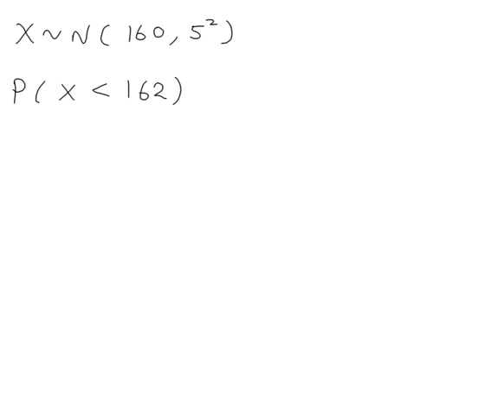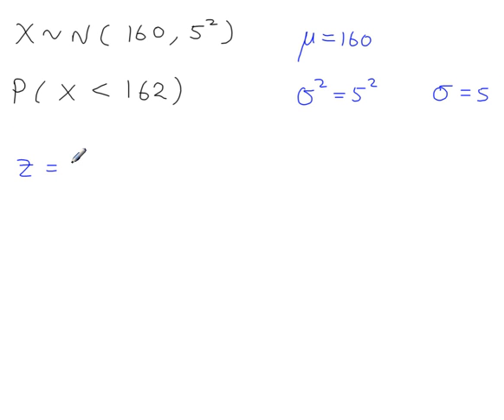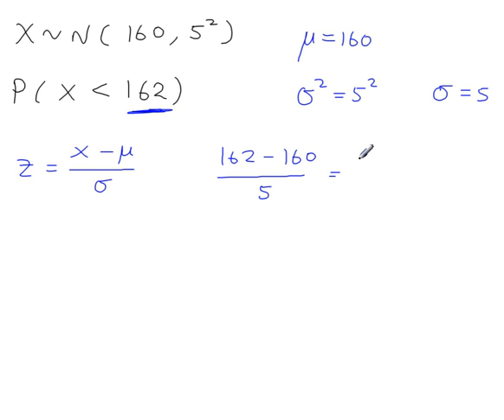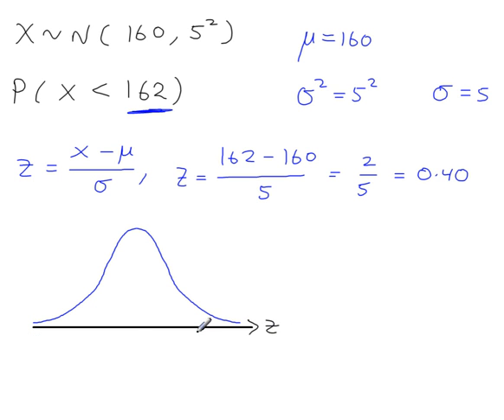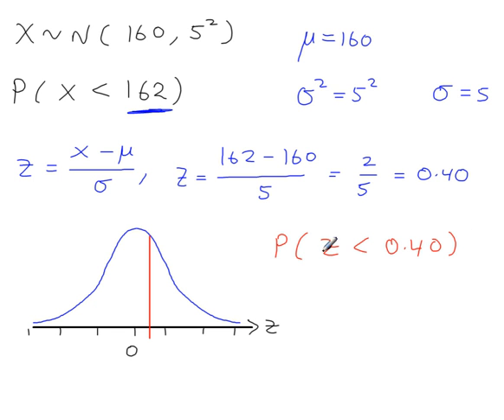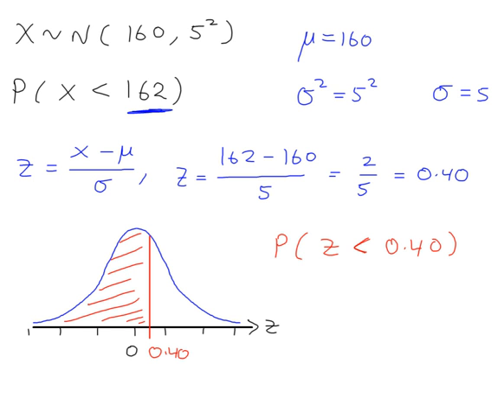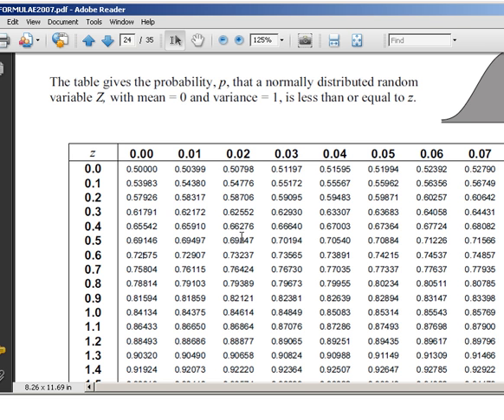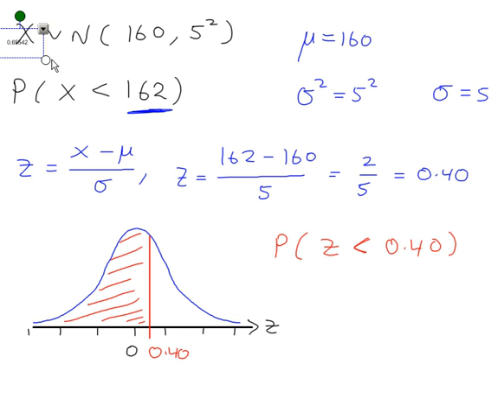Normal Distribution - Calculating P when X is given.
Calculating a probability using the Normal Distribution.